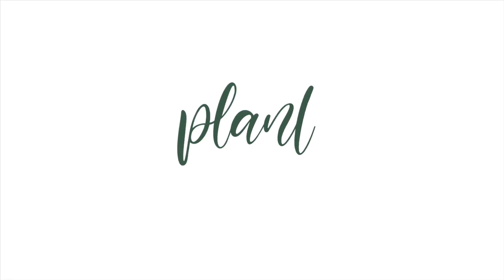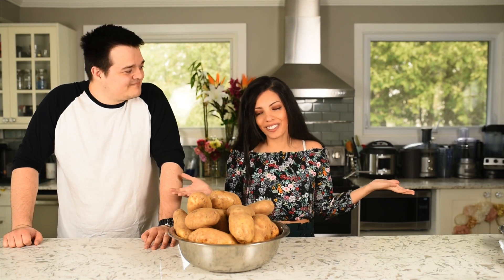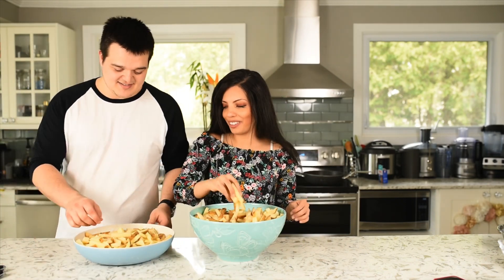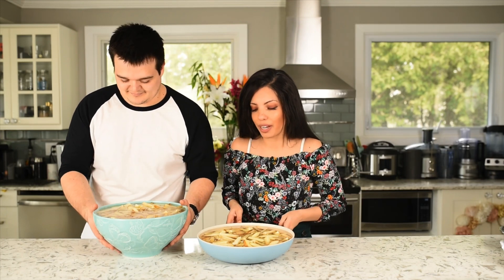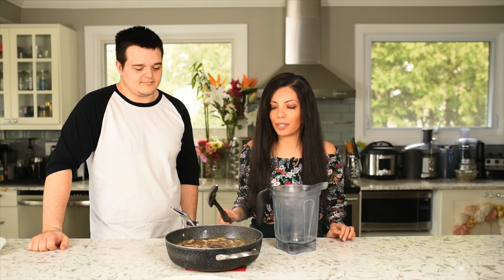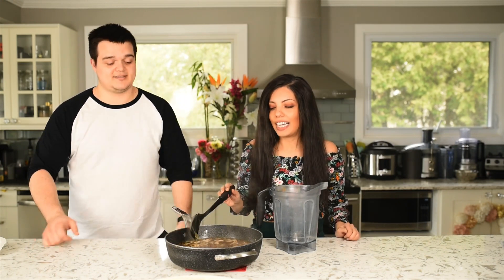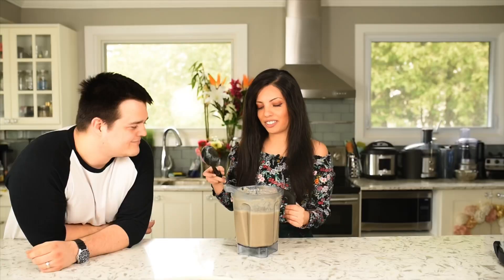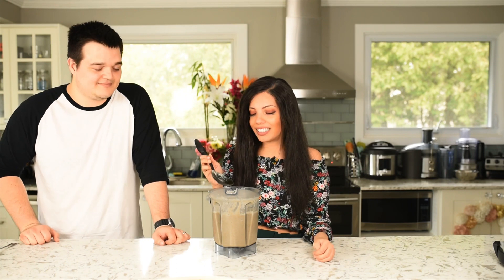Healthier Vegan Poutine Recipe | HOW TO | Gluten Free Mushroom Gravy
Ya'll - this is a how to recipe for a HEALTHY Vegan Poutine. I highly recommend you try the mushroom gravy!

Instagram follow: @plantlana

RECIPE:
Mushroom GRAVY:
- 1 White/Sweet Onion (medium to large in size)
- 2 cloves of minced garlic
- 4 portobello mushrooms &  8oz-10oz container of cremini mushrooms
- 1 Cube of Mushroom Brother (or Vegetable Broth) in 2-3 cups of boiling water
- 1/2 tsp Cracked Black Pepper
- 2 tsp Light Tamari (or Soy Sauce)
- 2 cloves of minced garlic
- 1/2 tsp olive oil

Instructions:
- sauté onions and garlic until golden brown in some olive oil
- add mushrooms and let sauté some more
- next, add Tamari and black pepper and your mushroom broth
- let cook until some of the water evaporates (does not need to evaporate completely - I leave it cooking for about 10 minutes)
- then transport all into a blender (you may opt to use a hand blender instead). Blend until completely smooth
- If still too thick for your liking, transport back into the pan and reduce while on low to medium heat. Once thick bubbles start forming and you're getting too much "splatter", you should stop. Please note it will thicken up as you let it cool down.
- If still not happy with thickness, add some corn starch.

Cheese Curd:
- 1/2 cup Soaked Raw Cashews (45 mins in boiling water or soaked overnight)
- 1/2 cup Filtered Cold Water
- 1/2 cup Almond Milk (can use any non dairy milk)
- 4 tbsp Arrowroot Starch (can sub for tapioca starch)
- 1 tbsp Nutritional Yeast (aka Nooch)
- 1/4 tsp Onion Powder
- 1/4 tsp Garlic Powder
- 1 tsp White Miso
- 1 tsp Lemon Juice

Instructions: Blend all ingredients together and cook on low to medium heat while constantly stirring (using a whisk is easier) until stringy consistency is formed